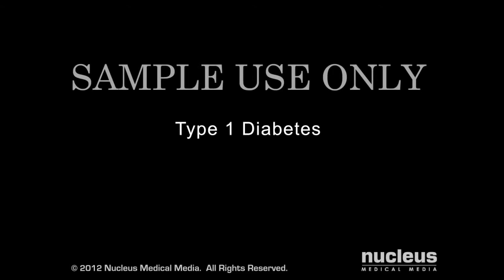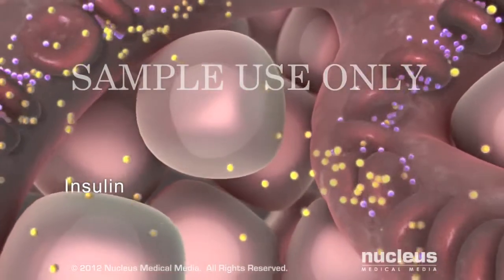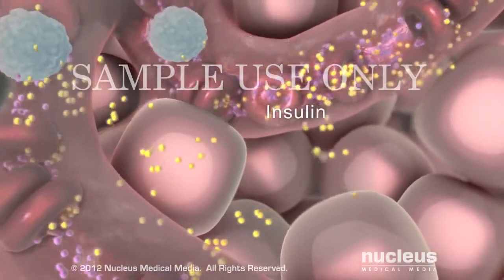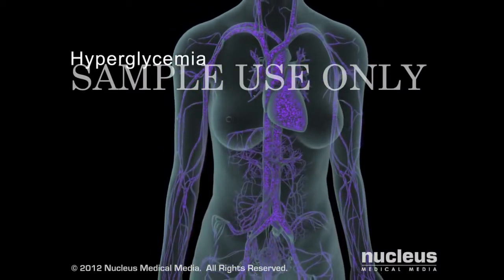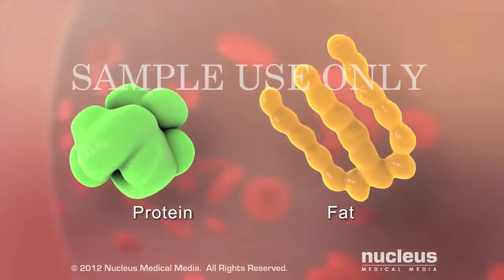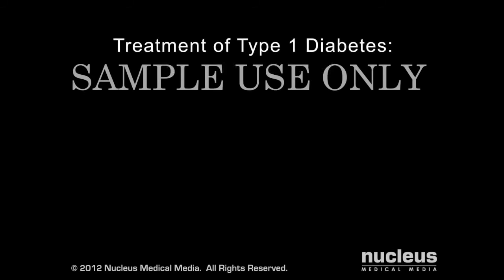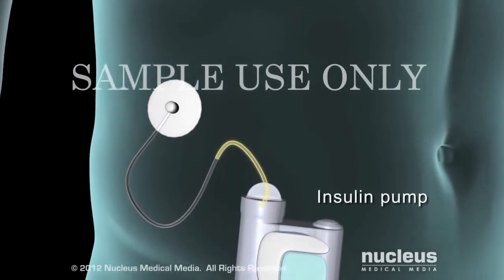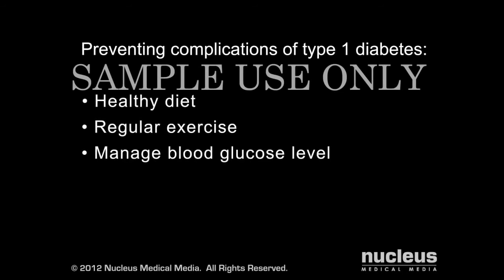how to remove type 2 diabetes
Affecting two and half million people in the UK – and on the increase – Type 2 diabetes is a long-term condition caused by too much glucose, a type of sugar, in the blood.

In an early stage clinical trial of 11 people, funded by Diabetes UK, all reversed their diabetes by drastically cutting their food intake to just 600 calories a day for two months. And three months later, seven remained free of diabetes.

Professor Roy Taylor of Newcastle University who led the study and also works for the Newcastle-Upon-Tyne Hospitals NHS Foundation Trust said: “To have people free of diabetes after years with the condition is remarkable - and all because of an eight week diet.

“This is a radical change in understanding Type 2 diabetes. It will change how we can explain it to people newly diagnosed with the condition. While it has long been believed that someone with Type 2 diabetes will always have the disease, and that it will steadily get worse, we have shown that we can reverse the condition.”